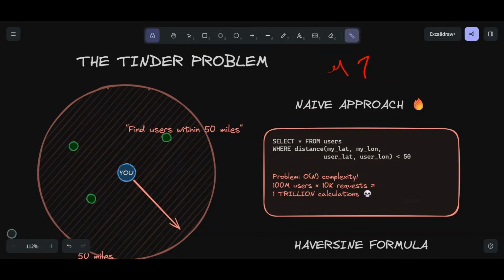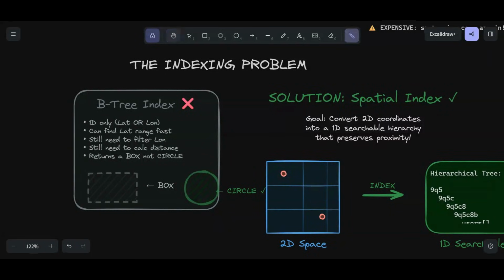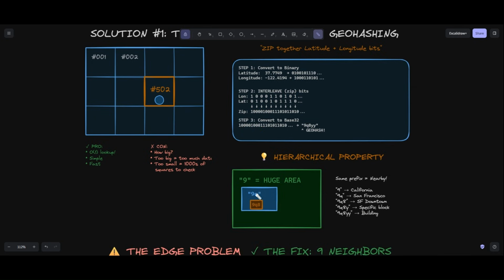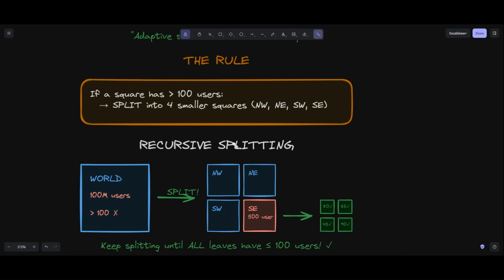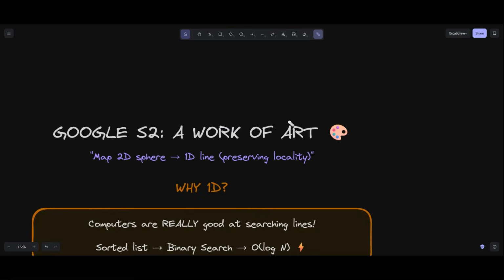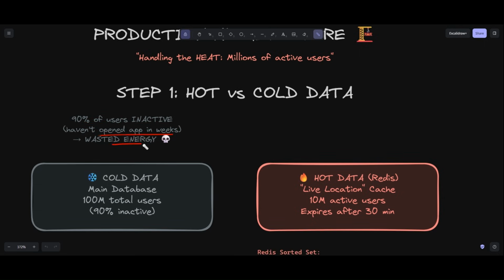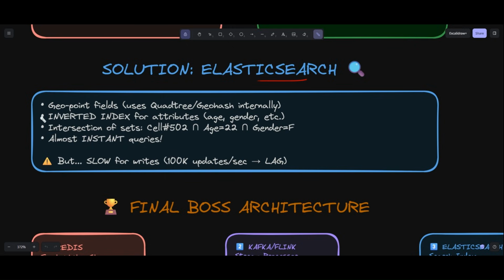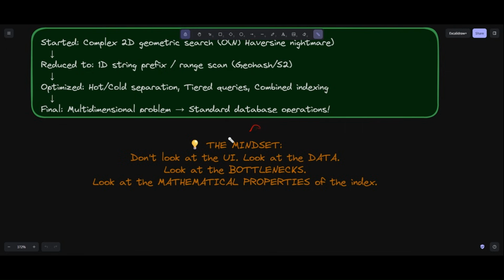System Design - How Tinder Finds Everyone Within 50 Miles (The Hard Way)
Today, we’re tackling "Challenge Two": The Tinder Problem.
How do you find every user within a 50-mile radius when you have 100 million users and 100,000 location updates happening every second?
Most people start with a naive SQL query—and then they watch their database CPU catch fire. In this video, we build the intuition from first principles. We move from basic 2D geometry to the "physics" of spatial indexing. We cover:
Why the Haversine formula is an O(N) nightmare at scale.
Geohashing: Turning 2D coordinates into 1D strings using bit-interleaving.
Quadtrees: Why recursive decomposition is great for memory but hard for concurrency.
Google S2 & Hilbert Curves: The "Final Boss" of spatial search used by Google and Uber.
The Final Architecture: How to combine Redis, Elasticsearch, and S2 Cells to handle 100k writes/sec.
This is a "deep-end" video. If you’re a senior engineer or preparing for a high-level system design interview, this is for you.

Additonal Reading

Google S2 Geometry Library (Official Site)
The industry-standard for mapping the sphere to a 1D Hilbert Curve.

H3: Uber’s Hexagonal Hierarchical Spatial Index
A different approach using Hexagons instead of S2’s squares (used by Uber for surge pricing).

Redis GEO Internals (Sorted Sets and Geohashing)
A great look at how Redis uses 52-bit Geohashes to provide O(logN) proximity searches.

PostGIS (Spatial Indexing in Postgres)
The gold standard for relational spatial data.